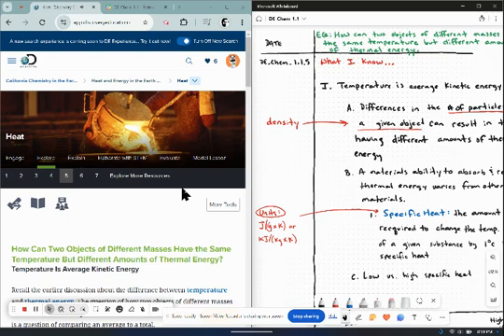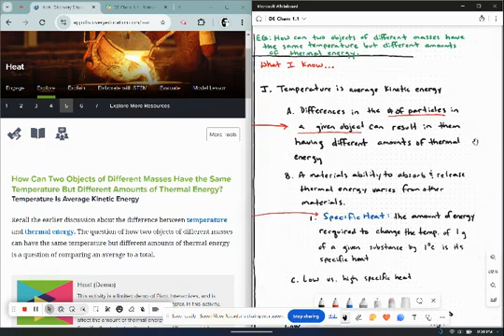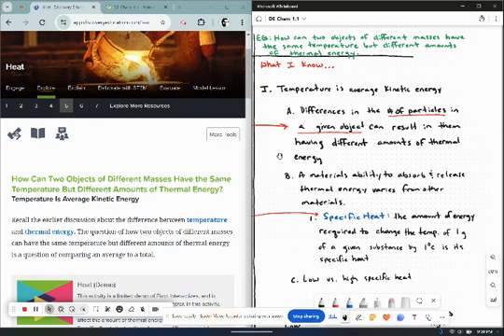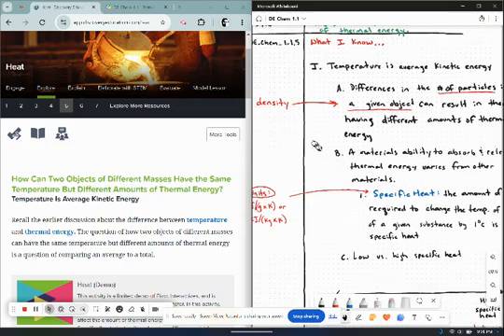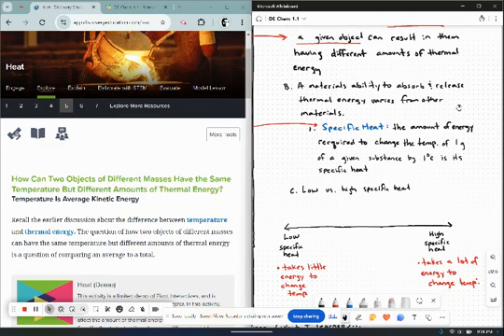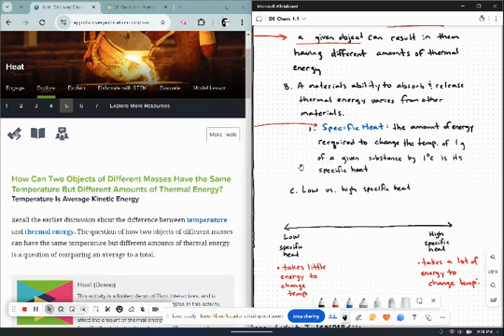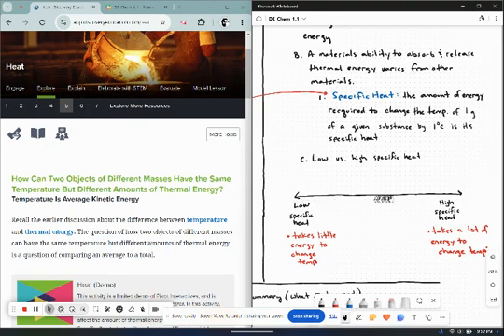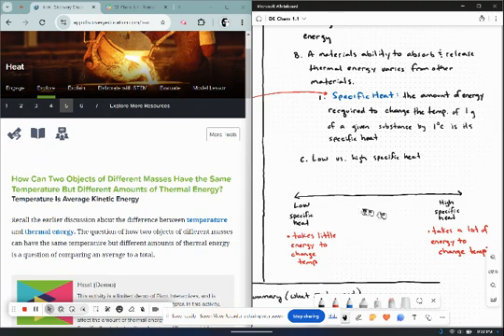DE_Chem_1.1.5